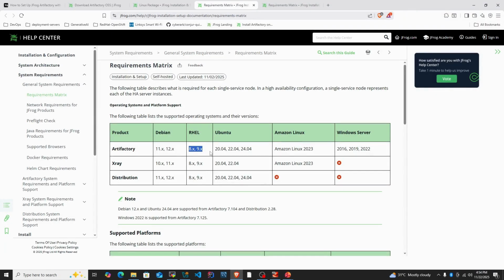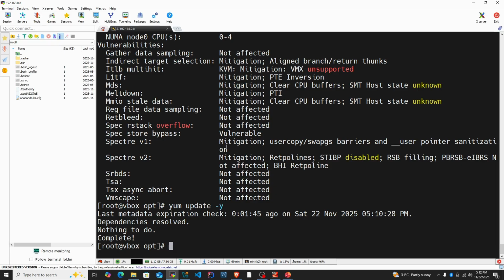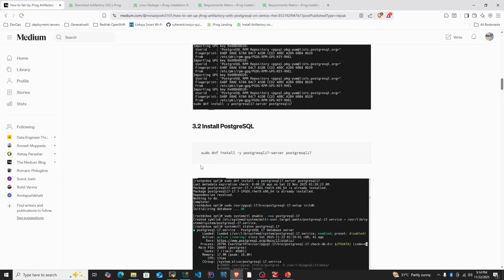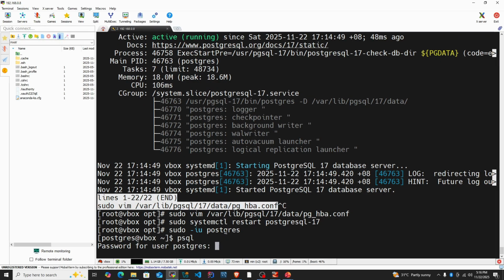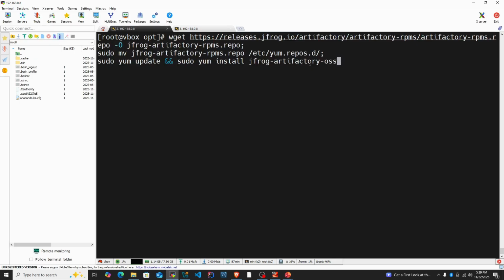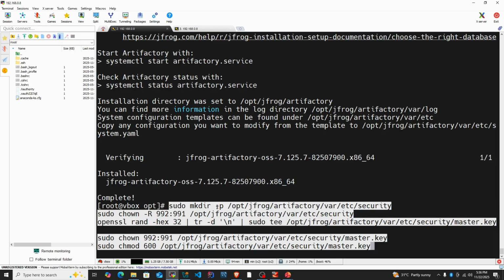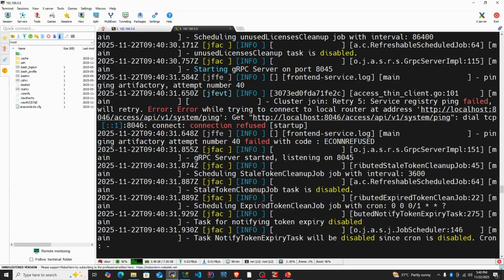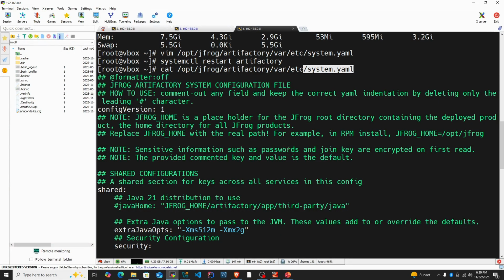🚀 JFrog Artifactory OSS Installation Guide | CentOS 9 + PostgreSQL (Beginner Friendly)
🚀 Welcome to today’s DevOps tutorial!
In this video, we’ll walk through the complete setup of JFrog Artifactory Open Source on a CentOS 9 virtual machine, along with PostgreSQL 17 as the backend database.

This is a beginner-friendly but production-style installation — perfect for labs, practice environments, or learning Artifactory from scratch.

✔️ Artifactory prerequisites (OS, Java version, hardware checks)
✔️ How to install Java 21
✔️ Installing PostgreSQL 17 on CentOS
✔️ Creating Artifactory database & user
✔️ Adding JFrog RPM repository
✔️ Installing Artifactory OSS
✔️ Setting up master.key manually
✔️ Editing system.yaml for PostgreSQL integration
✔️ Starting and verifying Artifactory
✔️ Accessing the UI and what to do next

📦 Why Artifactory?

JFrog Artifactory is a powerful artifact repository used for:

Maven, Gradle, npm, Docker, Python packages

CI/CD pipelines (Jenkins, GitHub Actions, GitLab CI)

Securing and managing all build artifacts

This series will cover everything from setting up repositories to integrating Jenkins and understanding artifact lifecycle management.

In the next video, we’ll explore:
✨ What artifacts actually are
✨ How Artifactory works behind the scenes
✨ Setting up Maven, Node, Docker & Python repositories
✨ Jenkins + Artifactory integration

Your support motivates me to create more hands-on DevOps content!

🔗 Medium Article